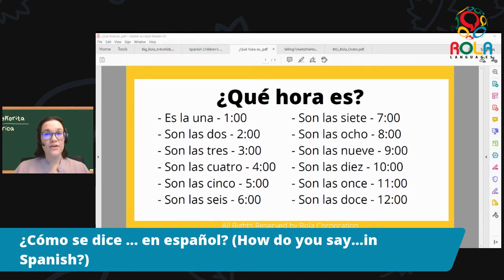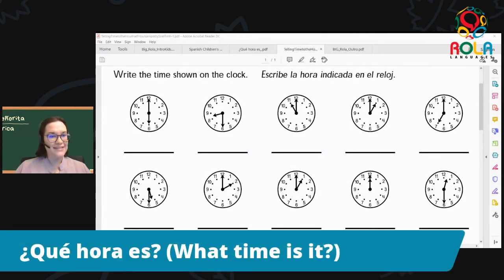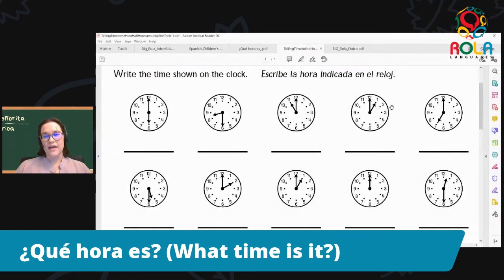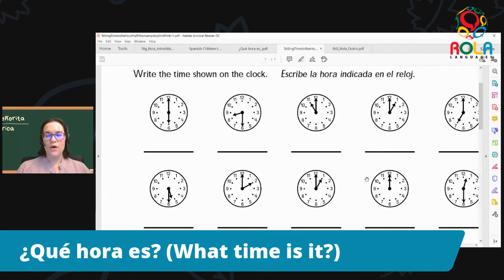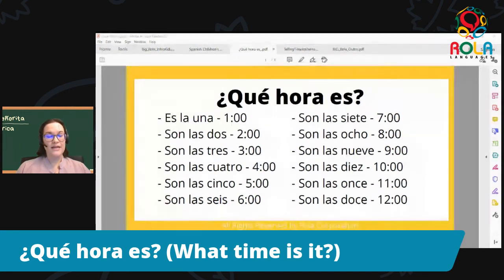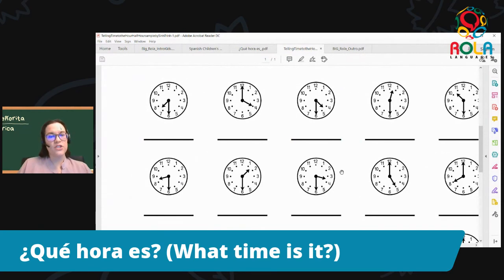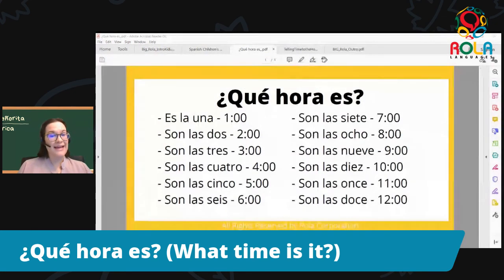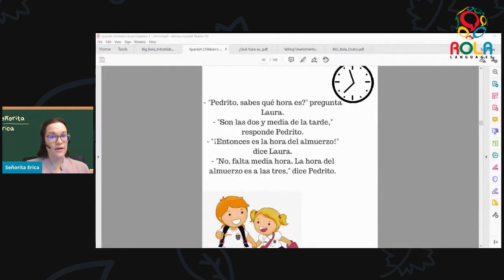BIG Children's Spanish Episode 14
We're super excited to continue our new series of Spanish programming on local access TV for Brookline Interactive Group! Our kids program will be broadcasting on Wednesdays at 9 am (with a re-broadcast on Saturdays at 7:30 am). Watch on your TV or tune in to their online live stream